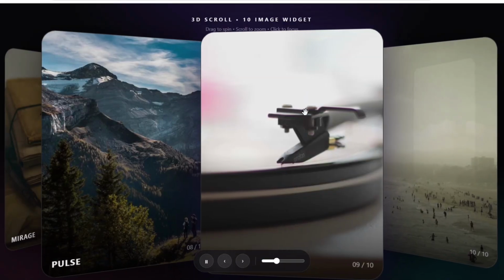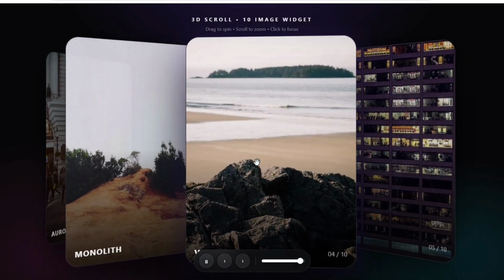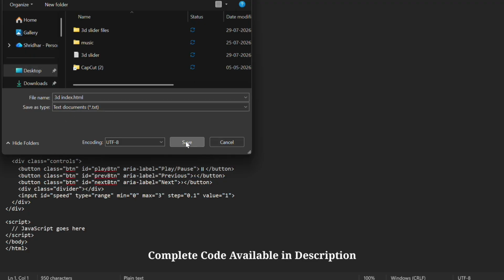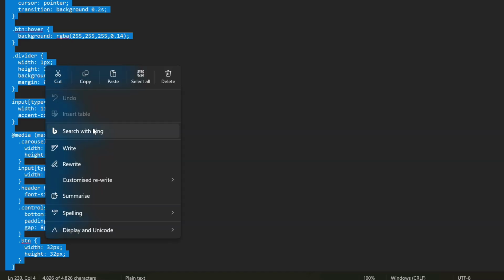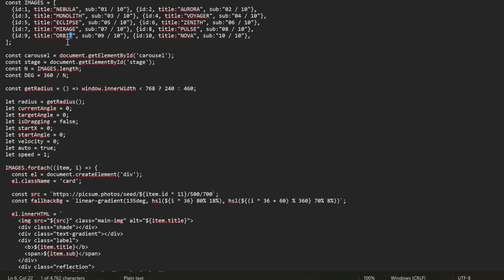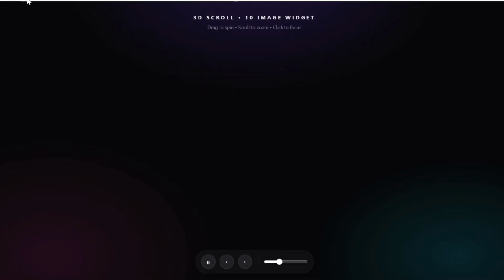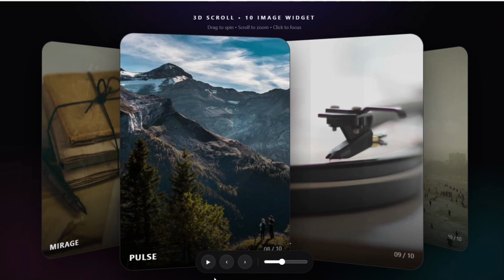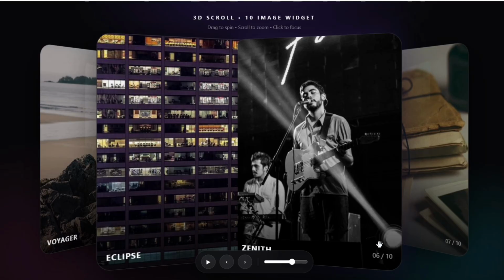How to Create a 3D Scrolling Image Slider | HTML CSS JavaScript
RankTools – Free SEO and Blogging Tools Are you tired of boring, flat image sliders on websites? In this tutorial, we will build a stunning, interactive 3D Scrolling Image Carousel using pure HTML, CSS, and Vanilla JavaScript!

​We won't use any heavy libraries or frameworks. You will learn how to use CSS 3D perspectives, JavaScript animation loops (requestAnimationFrame), and pointer events to make this carousel fully responsive and mobile-friendly with buttery-smooth 60fps performance.

​📌 What you will learn in this video:

​How to create a 3D space using CSS perspective and transform-style.

​Using JavaScript math (Math.sin & Math.cos) to position elements in a 3D circle.

​Creating a smooth animation loop with requestAnimationFrame.

​A secret hack to optimize 3D animations for mobile GPUs (No CSS blur lag!).

​Adding universal Touch & Mouse swipe controls using Pointer Events.

​💻 Tech Stack Used:

HTML5, CSS3, Vanilla JavaScript (ES6)